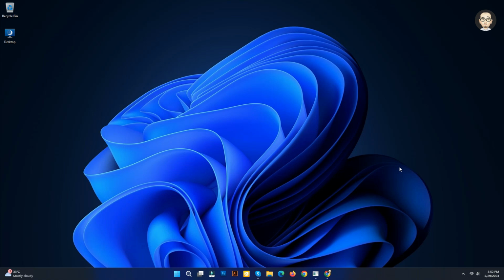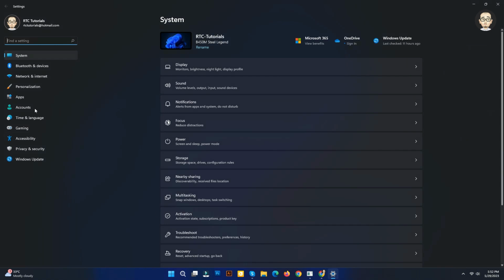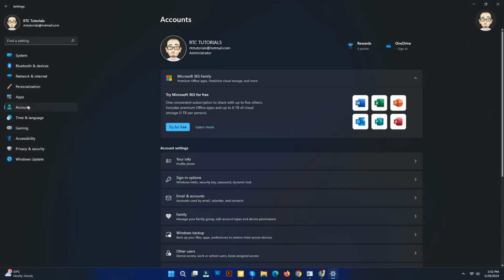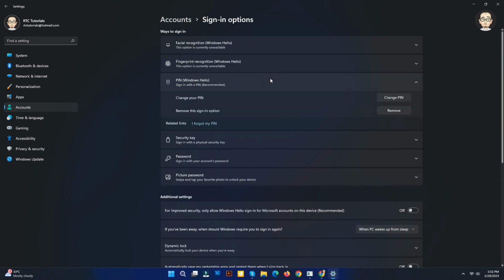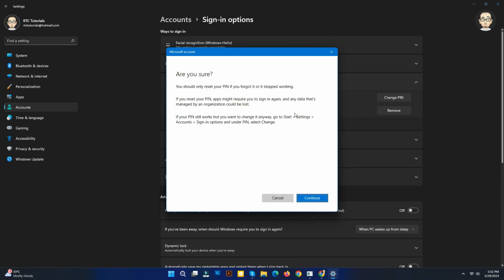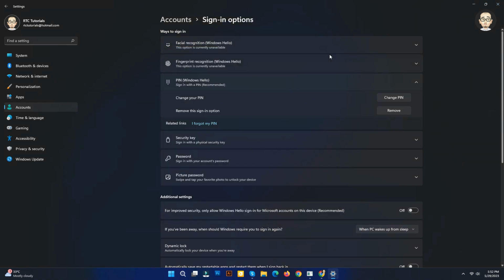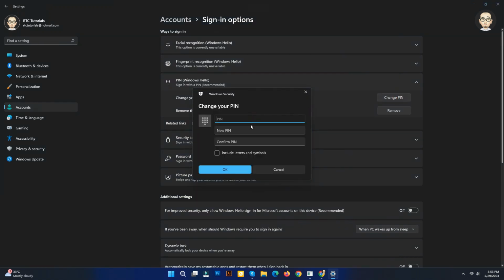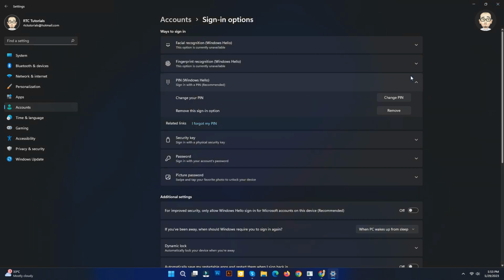How to Change your PIN on Windows 11 (2023)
Here is a very basic tutorial on how to change your PIN on windows 11.